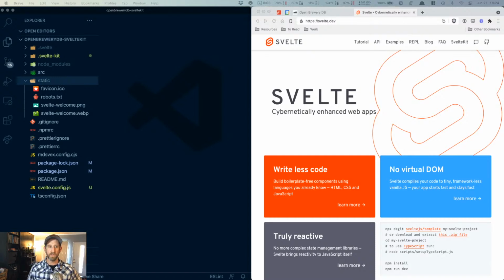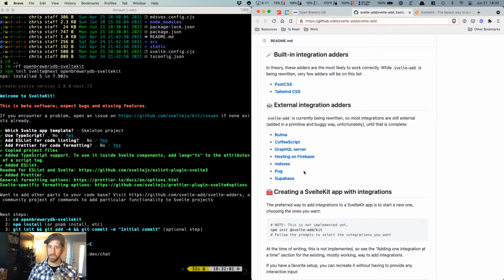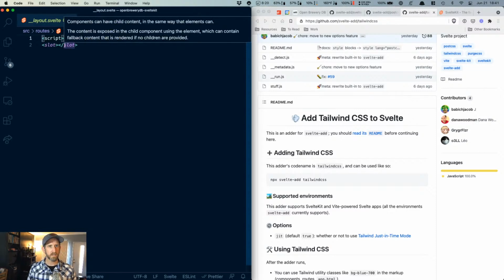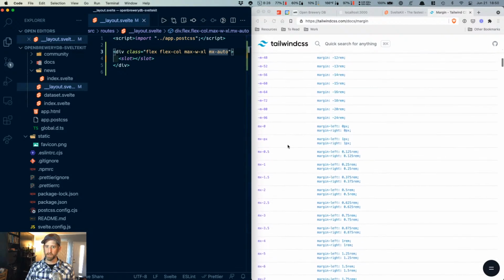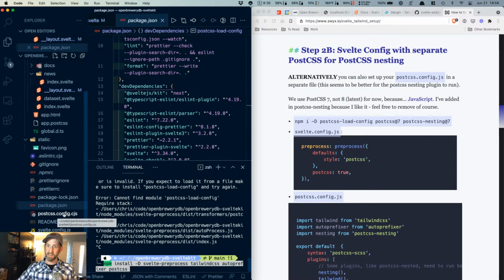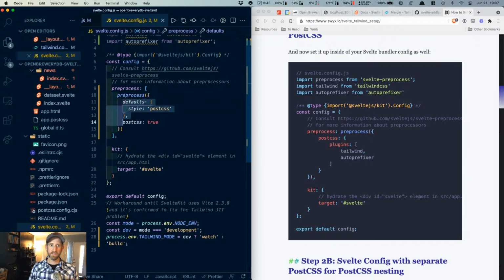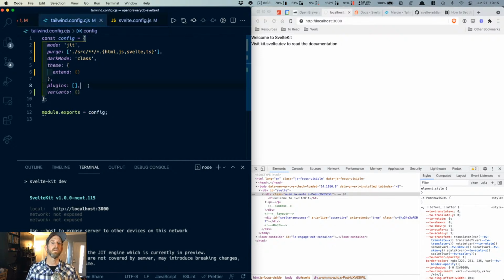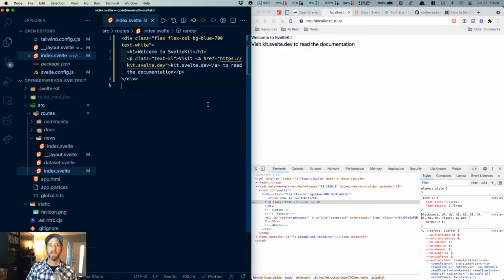Rebuilding Open Brewery DB with SvelteKit - Episode 1 - Fail Better with Chris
Rebuilding Open Brewery DB with SvelteKit